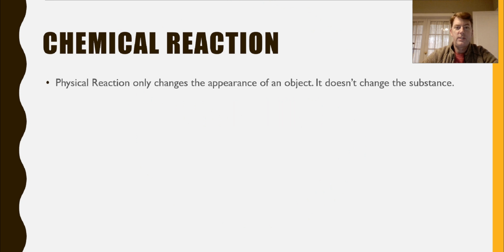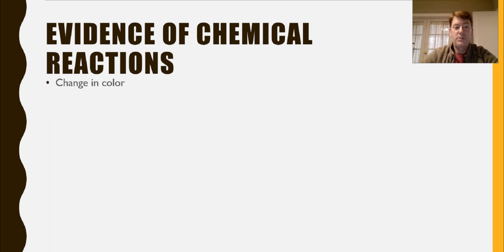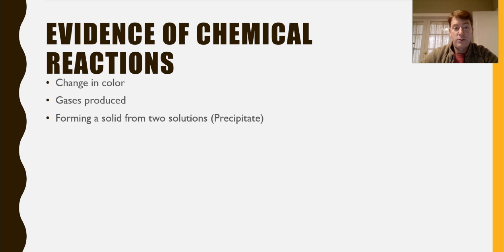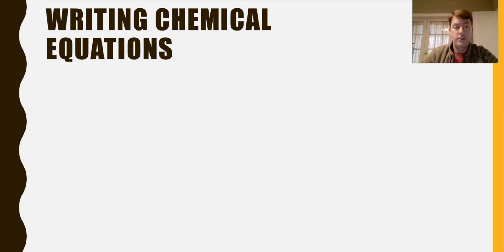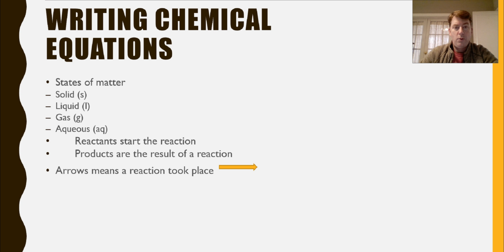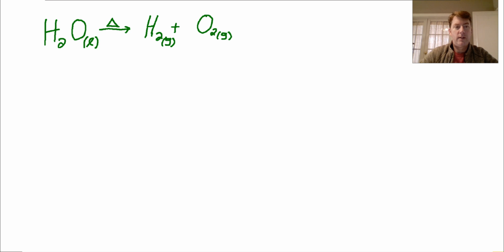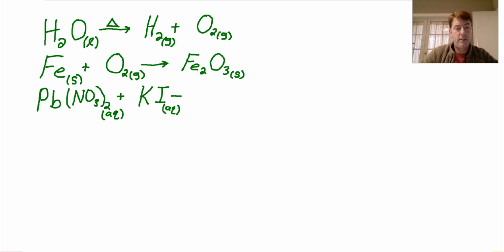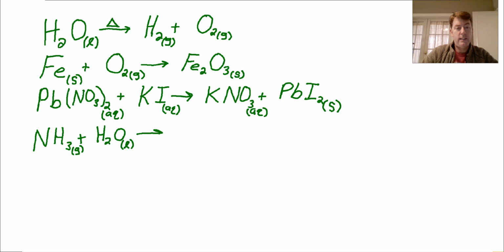Ch8 first chem reactions and equations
Flipped classroom video for Chemistry chemical reactions and equations.